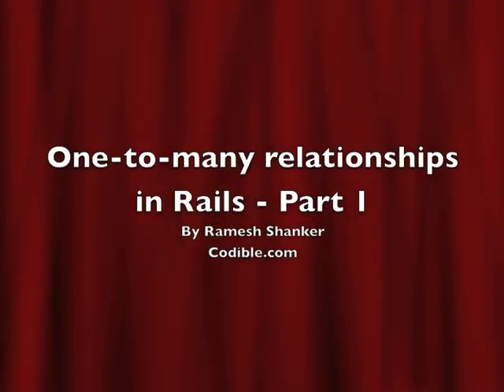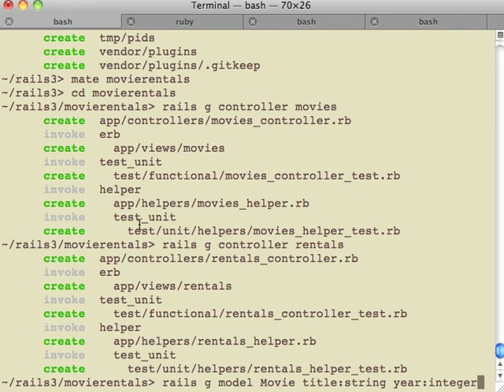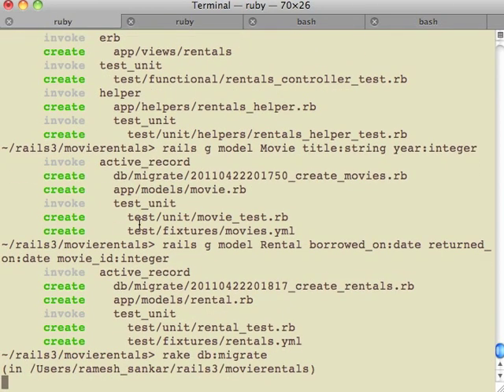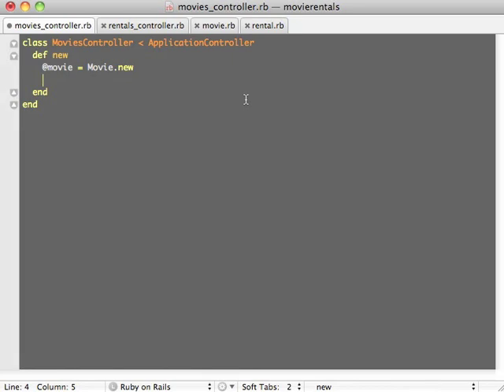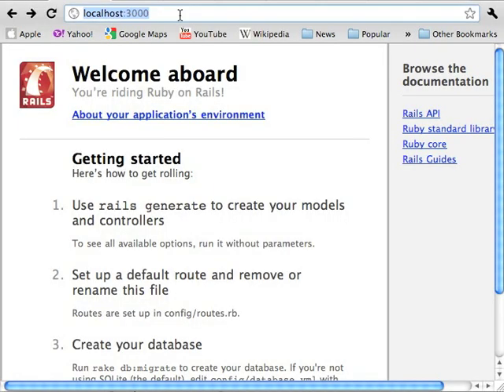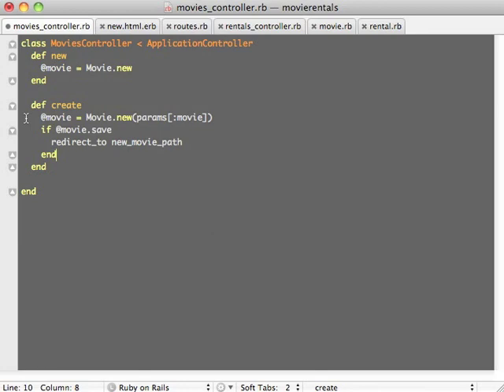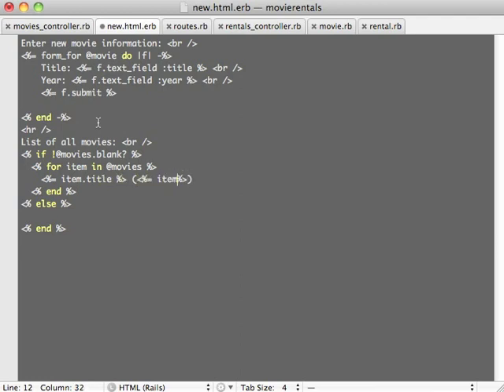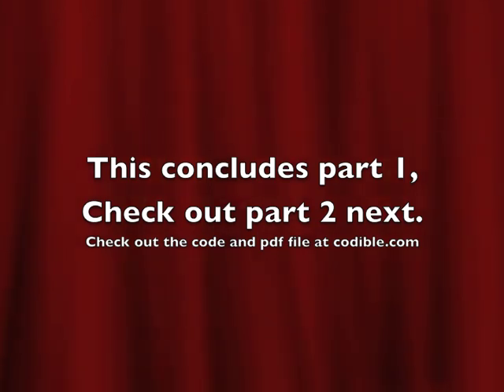Ruby on Rails - One to many relationships part 1